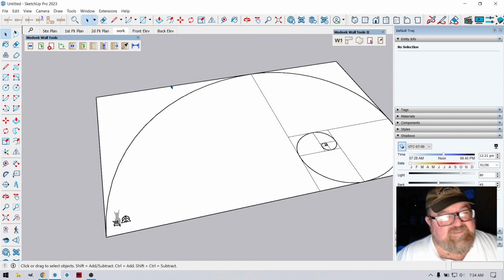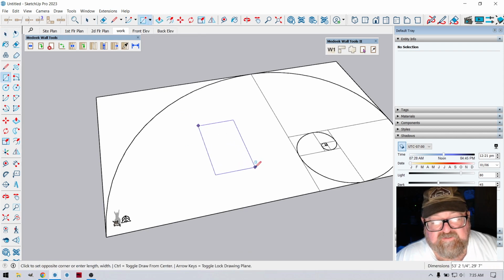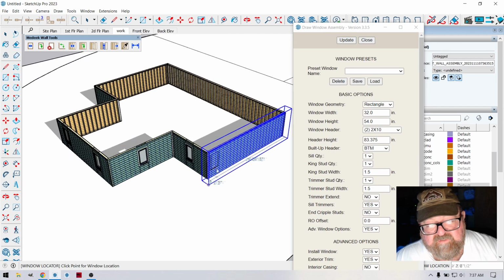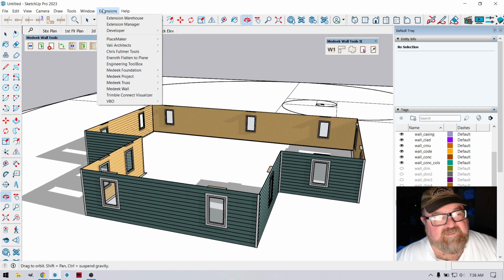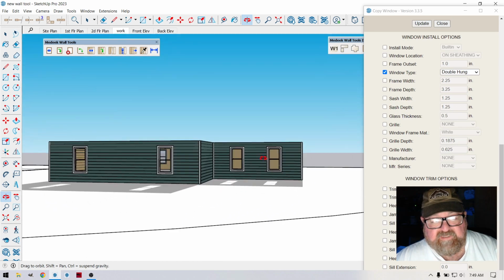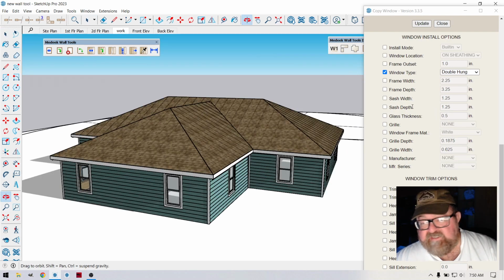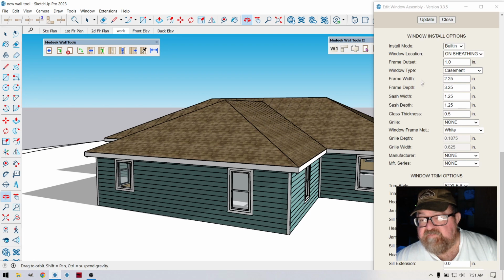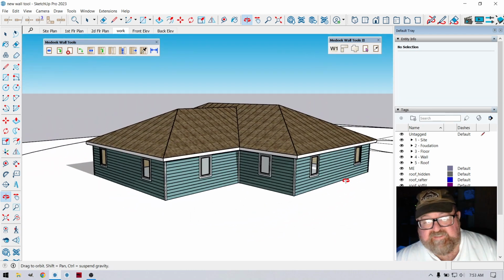Medeek Design's New Copy Opening Tool - Productivity Victory!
Nathaniel Wilkerson continues to improve the functionality of his tools for design and this one is certainly handy.  You can find these extensions for SketchUp